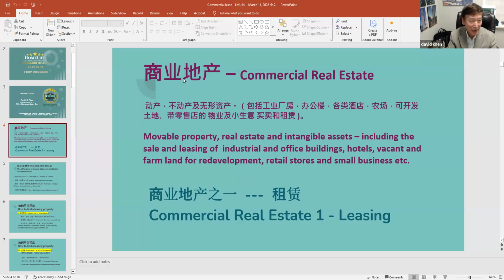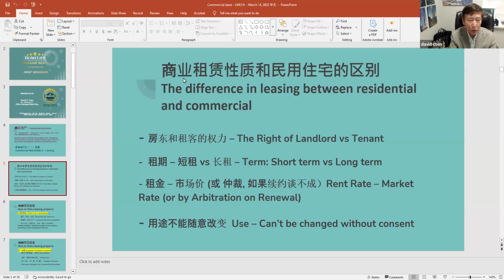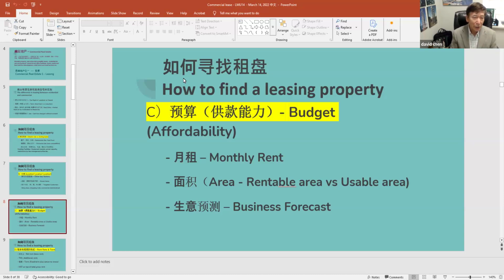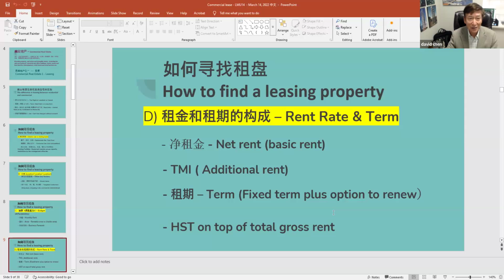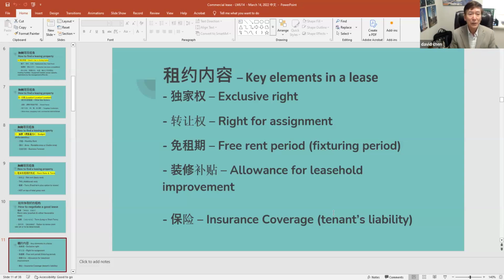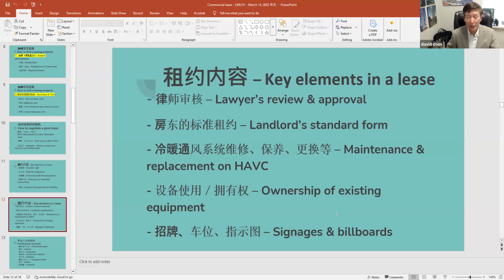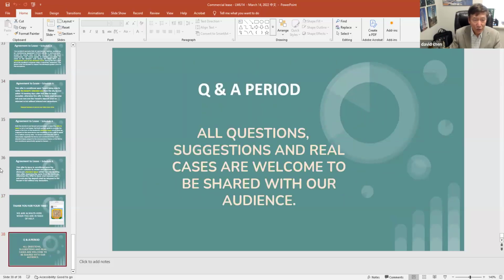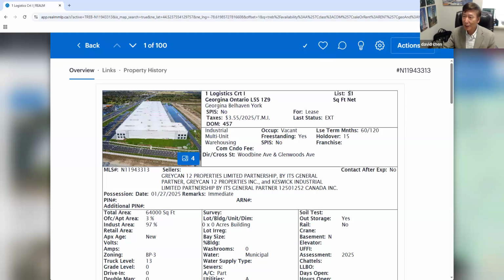05 Commercial Leasing Landlord and Tenant Rep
🔥 2026 Landmark Spring Agent BootCamp 🔥
10 Structured Sessions | Elevate Your Deal-Making Skills‼️